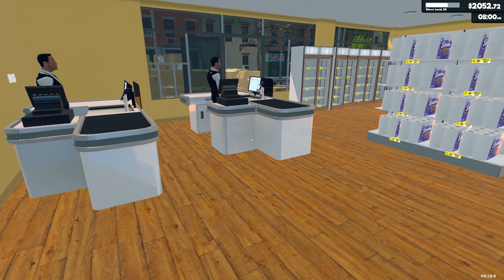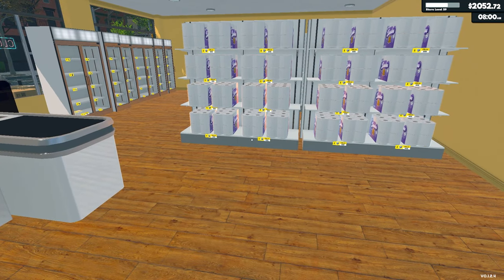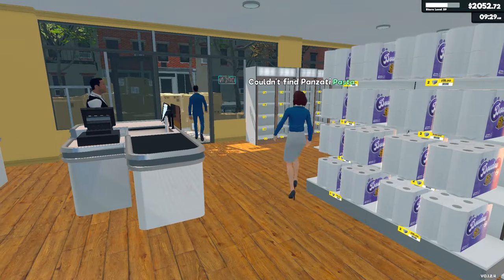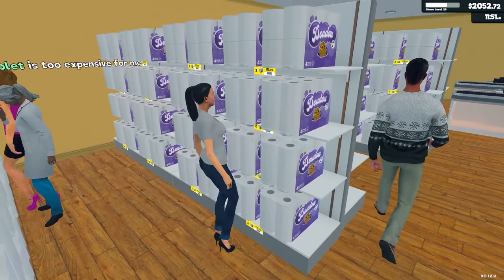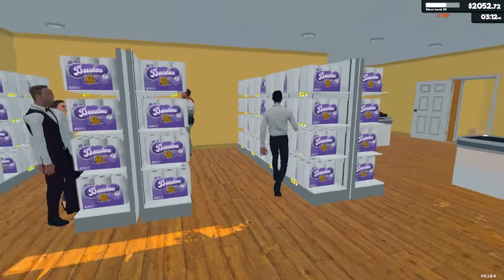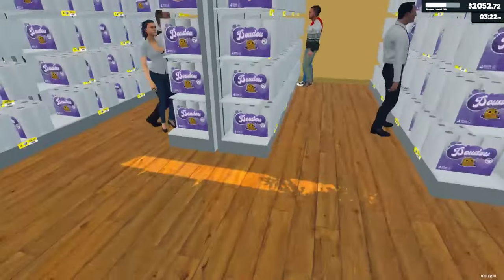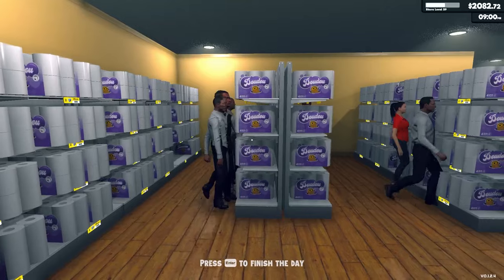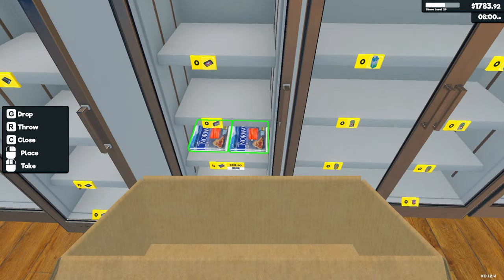Selling one item Breaks Supermarket Simulator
Embark on a wild journey with me as I attempt to break Supermarket Simulator using only one item! In this video, I stumble upon a shocking bug that completely disrupts the game. Join me as I dive into the unexpected twists and turns of this unique gaming experience. Watch until the end to see the surprising outcome of this experiment!

Second Channel: @TheLastFlint